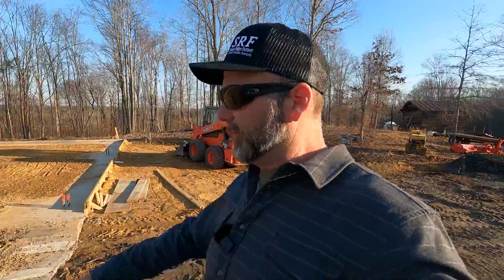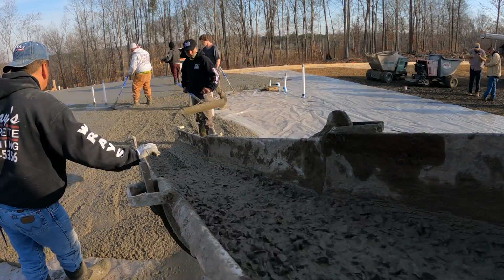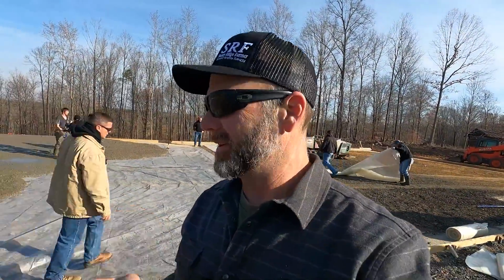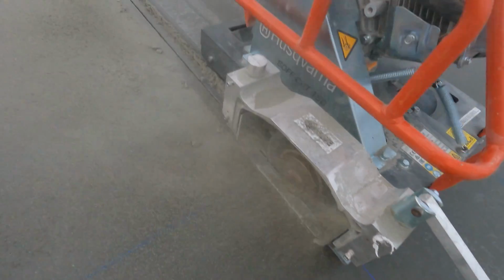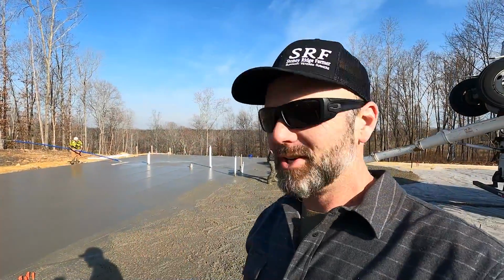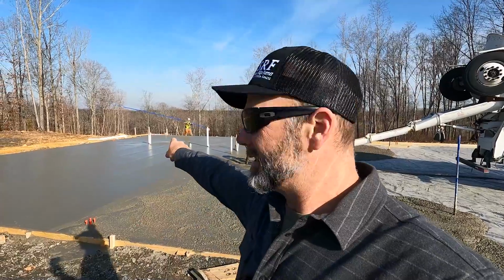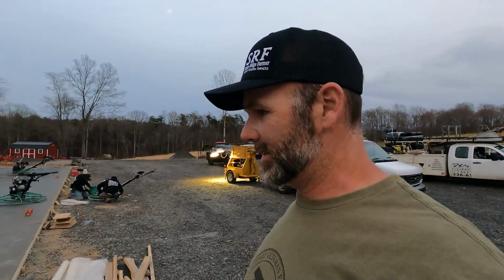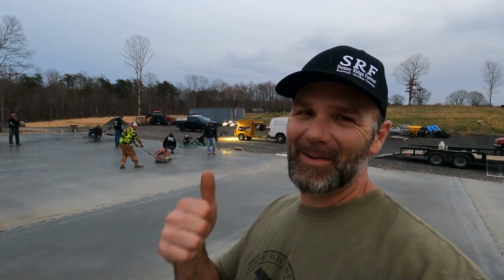Mega Shop Bardominium Build: We've got a problem! Finishing up the pad..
Mega Shop Bardominium Build:  We've got a problem! Finishing up the pad..Come along today on the farm as we finish up the concrete pour for the Mega Shop! We'll get an awesome look at the true size of this farm shop! Hope ya'll enjoy!